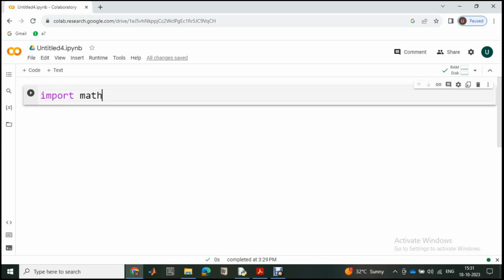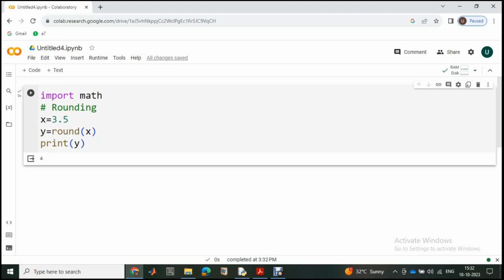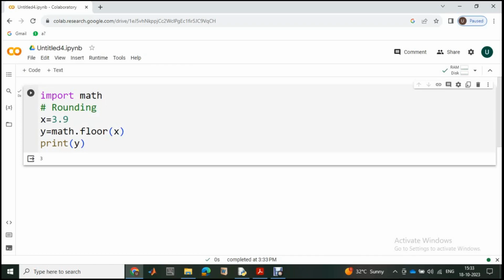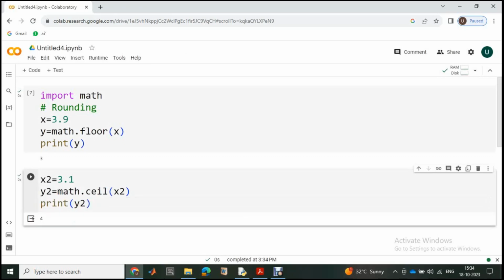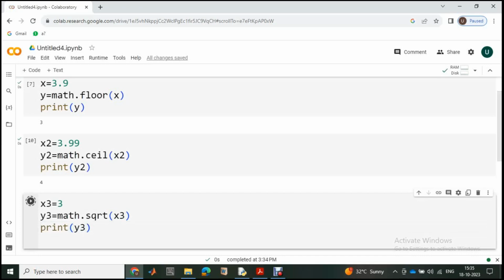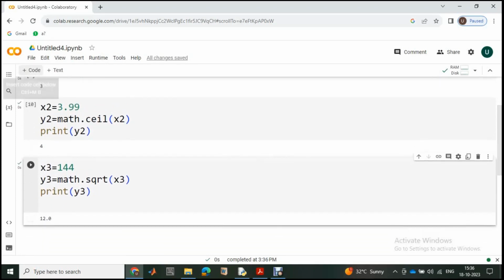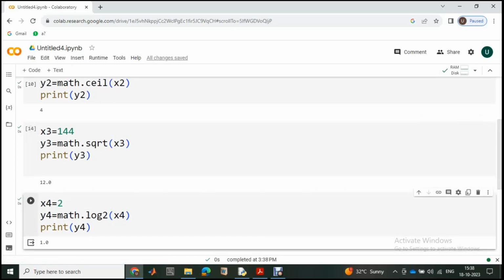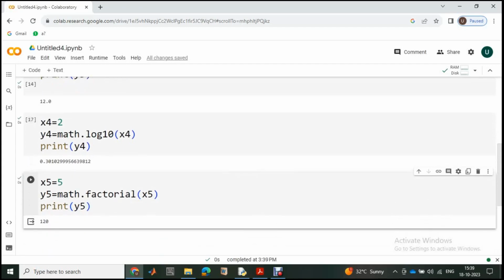Most Essential Math Functions in Python: Part - 1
In this, the most important mathematical functions available in python math library are explained.